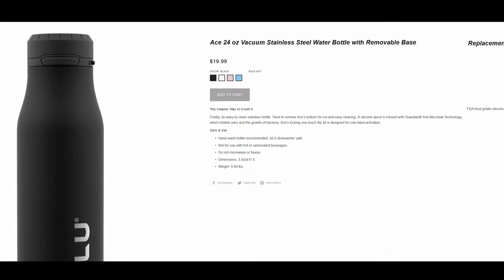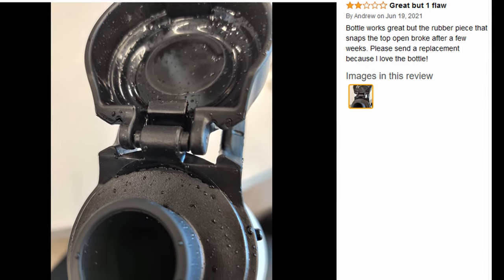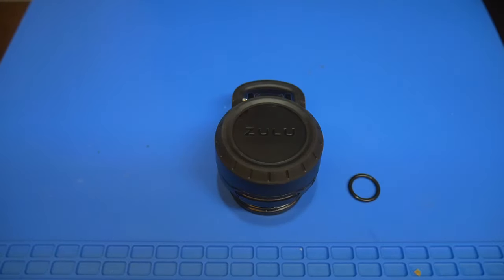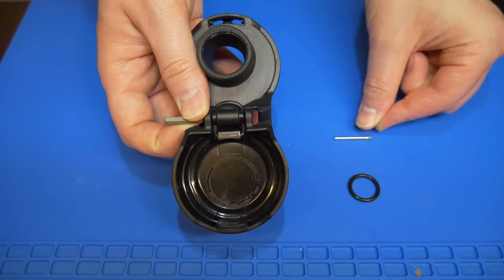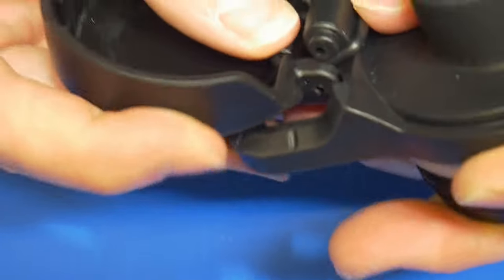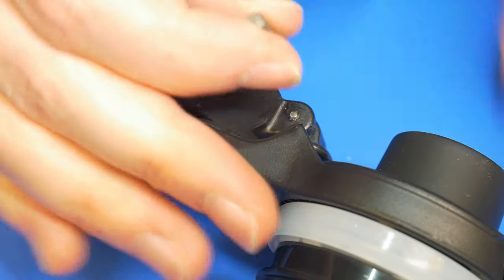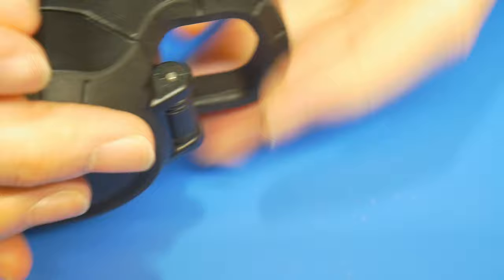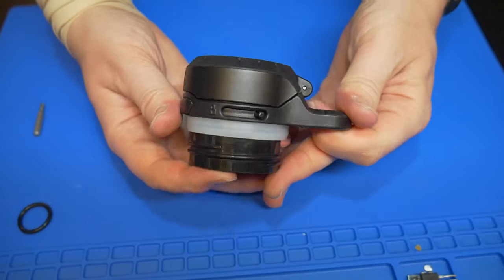Zulu Ace Water Bottle Lid Repair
How to repair a Zulu Ace automatic water bottle lid.

O-rings:20mm OD, 15mm ID, 2.5mm Width